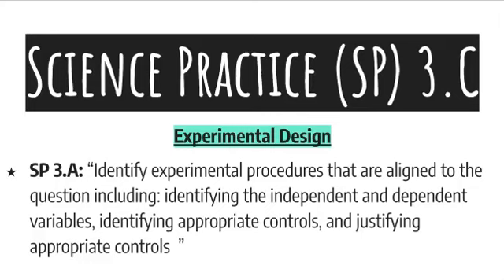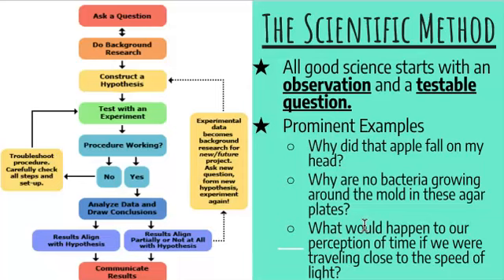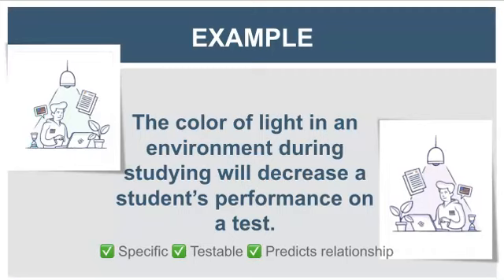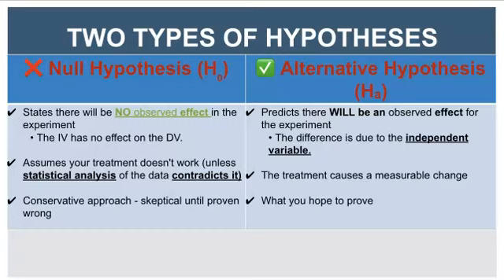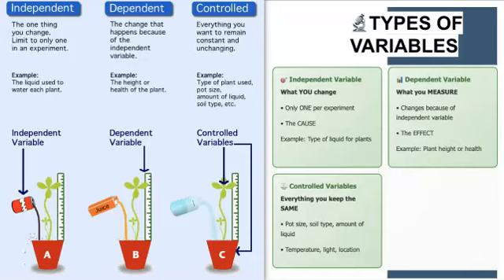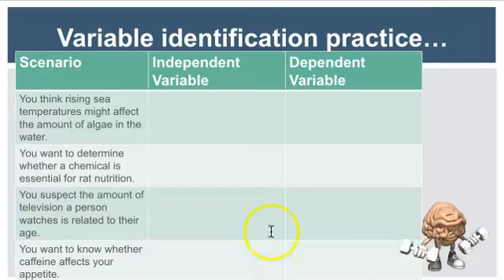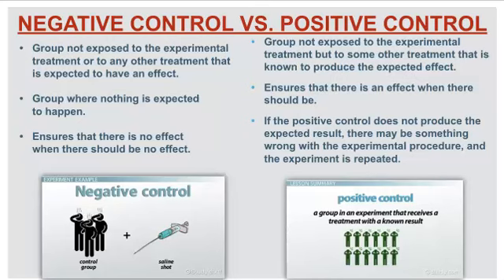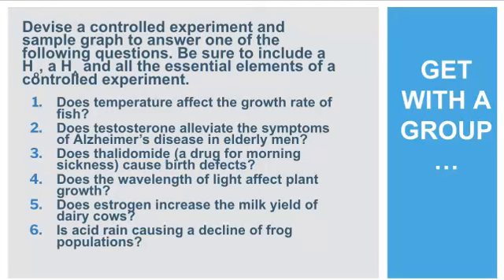0.1 Experimental Design & Scientific Variables